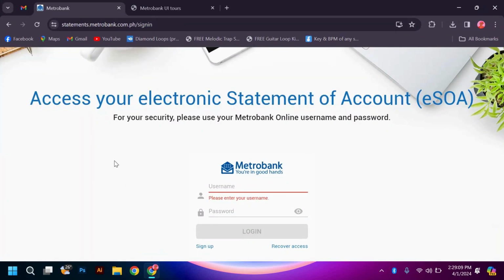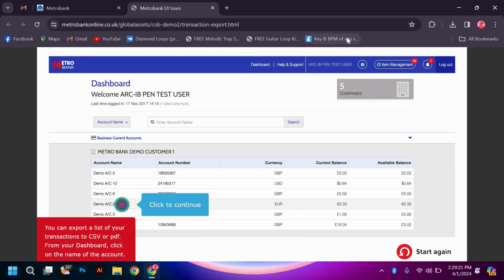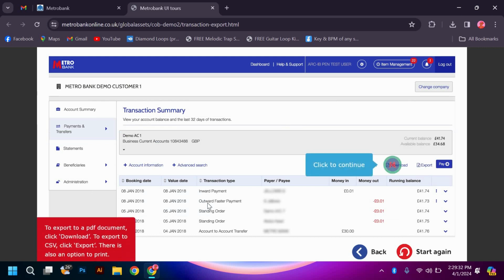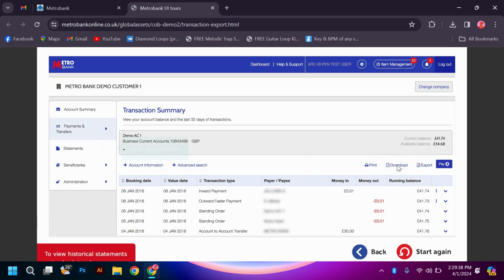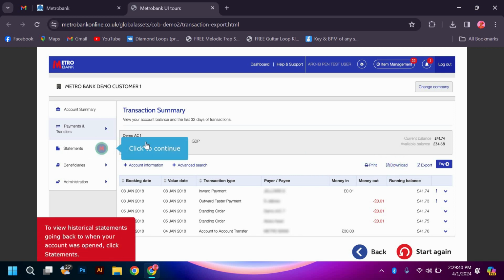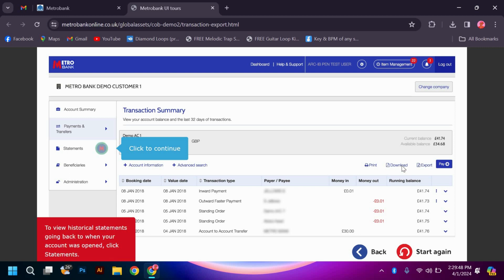How To Get Metrobank Statement Online (2025) - Quick Fix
How To Get Metrobank Statement Online - Quick Fix

Having trouble accessing your Metrobank statement online? This video guides you step-by-step through logging into Metrobank’s platforms and downloading your full transaction history in minutes—no branch visit required.

🔹 download Metrobank e-statement PDF from Metrobank Online Banking
🔹 view Metrobank transaction history on Metrobank Mobile Banking app
🔹 retrieve Metrobank account statement via m.O.B. iOS app
🔹 print Metrobank statement from Metrobank Online portal
🔹 get Metrobank savings account statement on Android app
🔹 export Metrobank credit card statement as CSV from Metrobank Online

Applies to: Metrobank Online Banking website, Metrobank Mobile Banking app on Android and iOS (m.O.B.), Metrobank BizNet.